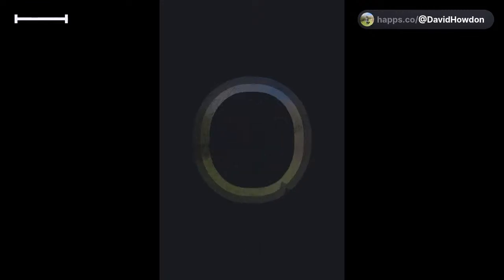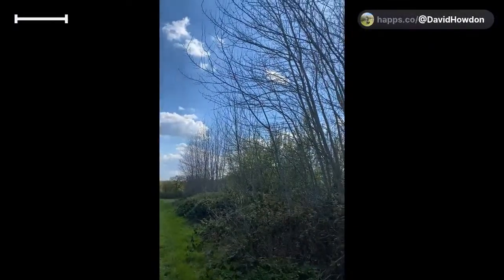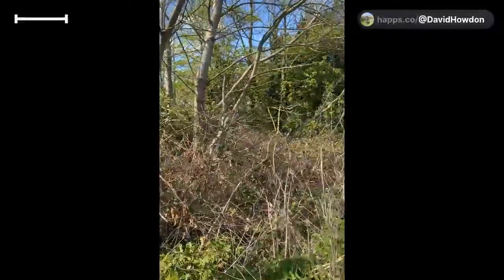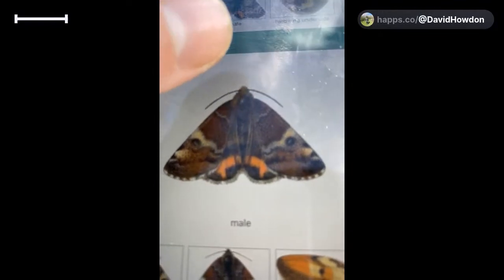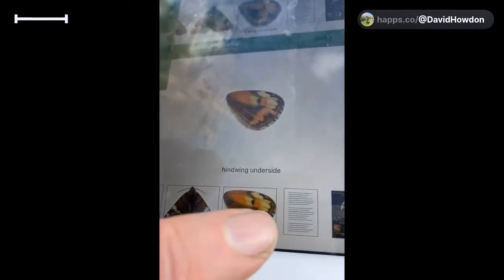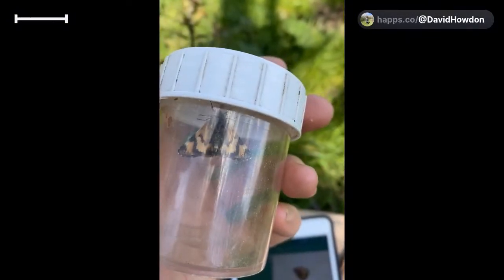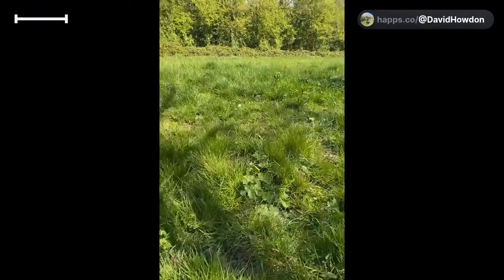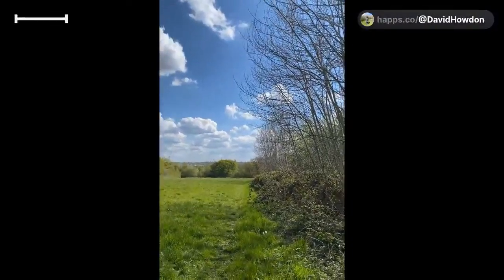Light Orange Underwing (Archiearis notha).